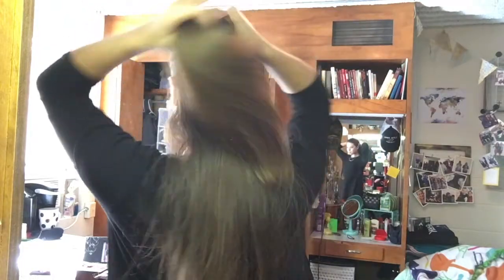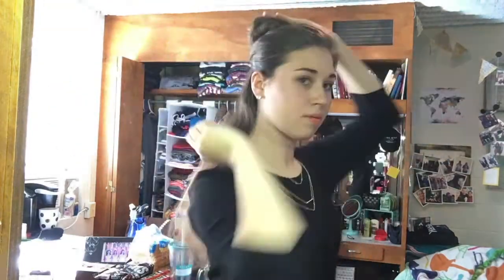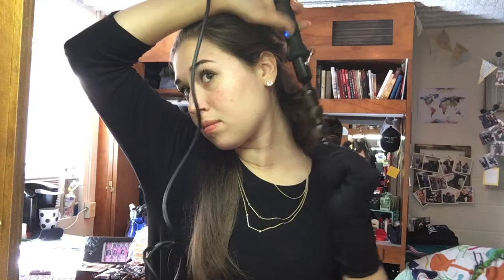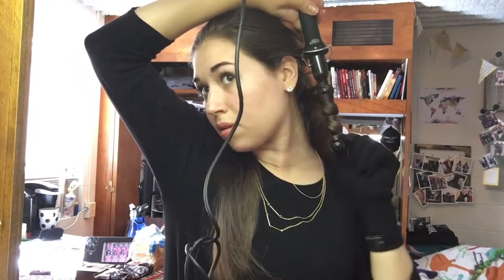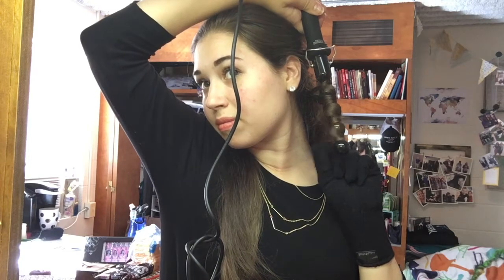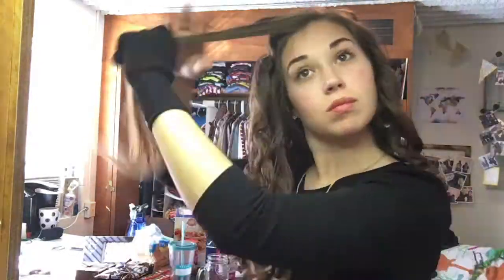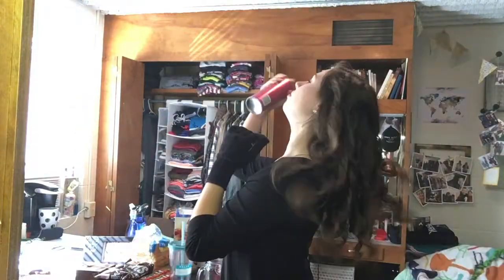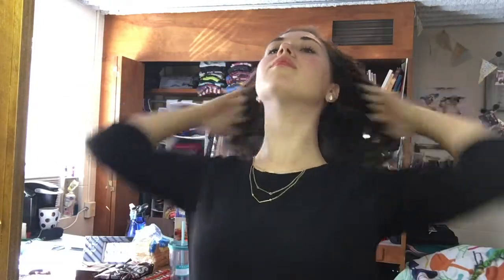|| Curling With a Bubble Wand + Life Questions ||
I finally did a video with my bubble curling wand from NUME! As well as ask  you guys some serious questions. Please answer them! I'm excited for this next adventure!